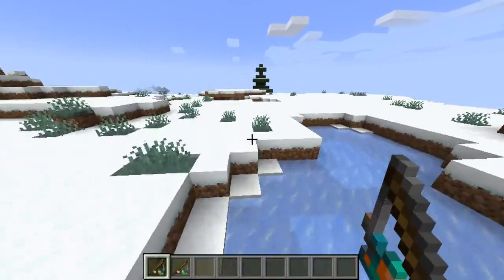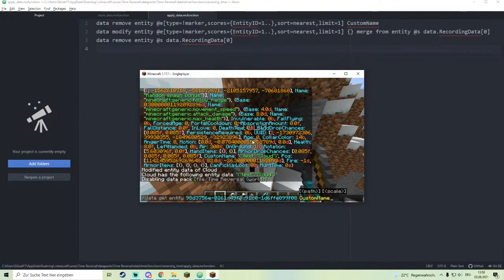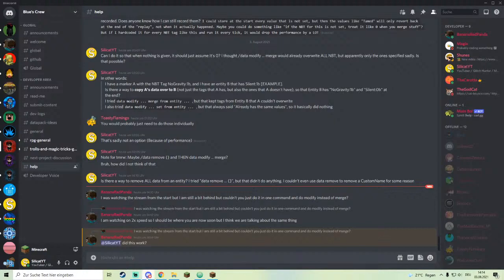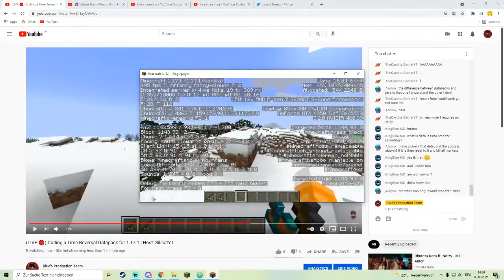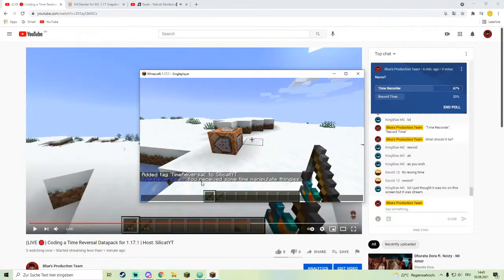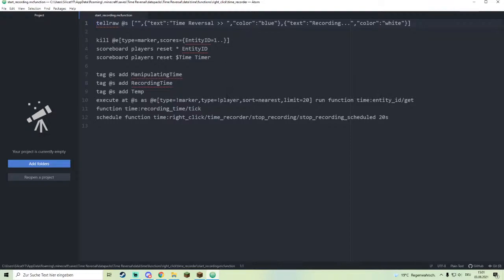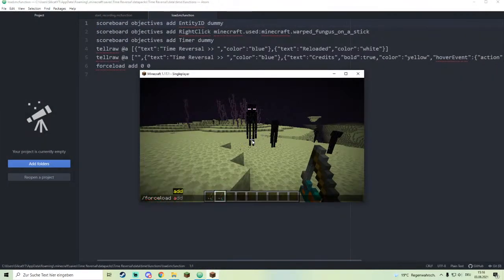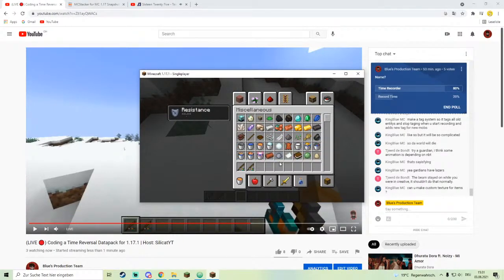(LIVE 🔴) Coding a Time Reversal Datapack for 1.17.1 | Host: SilicatYT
🔴In this livestream, one of our developers (SilicatYT) will code a Data Pack for 1.17.1 that allows you to reverse time.